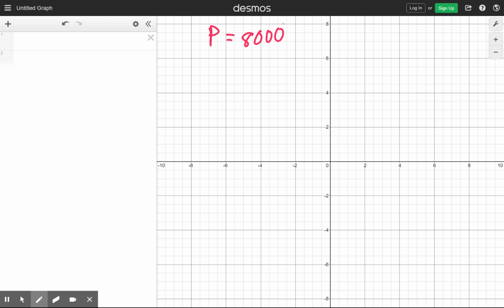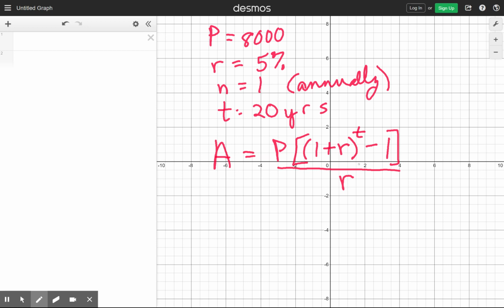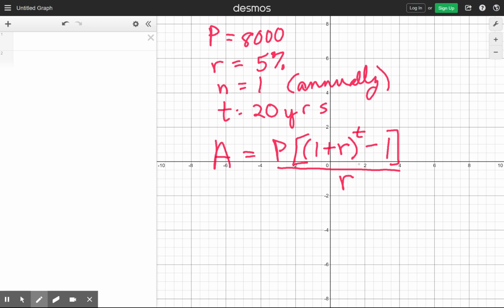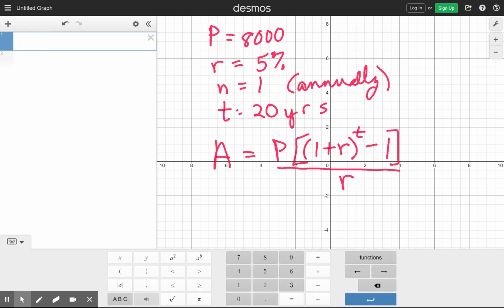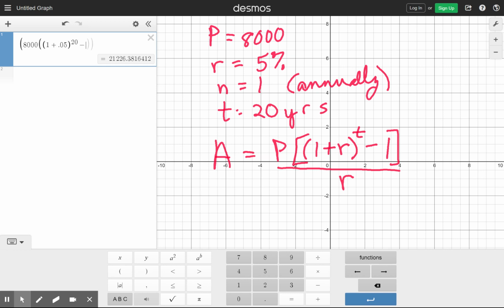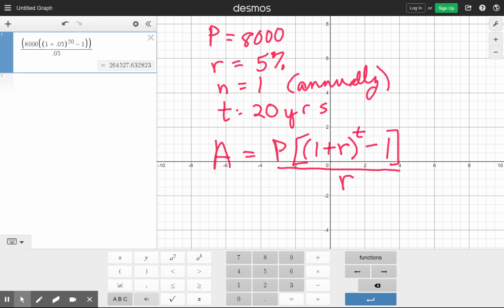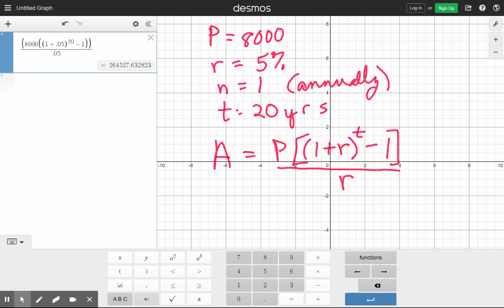Annuity with annual compounding